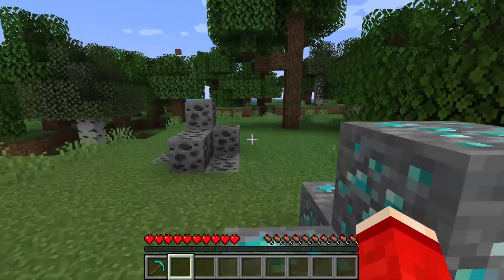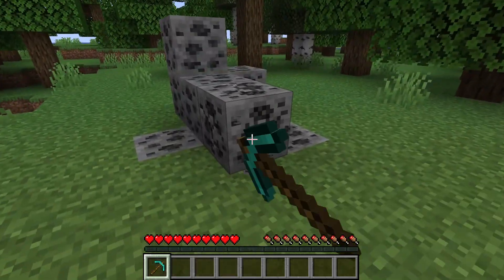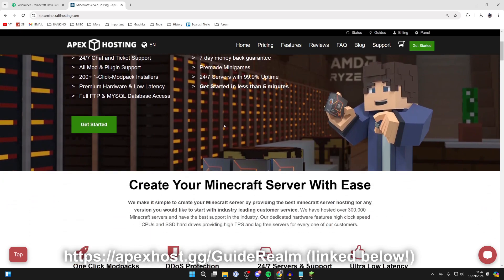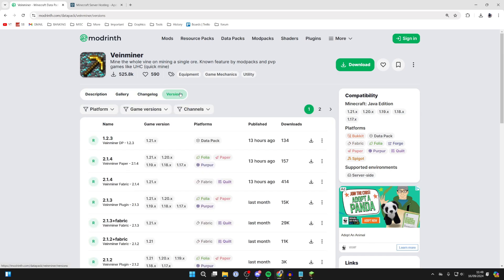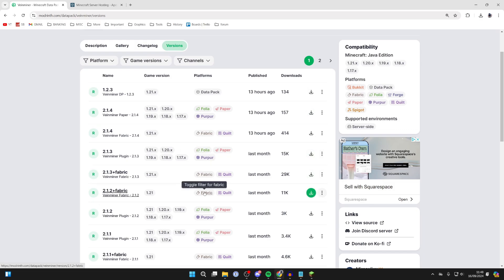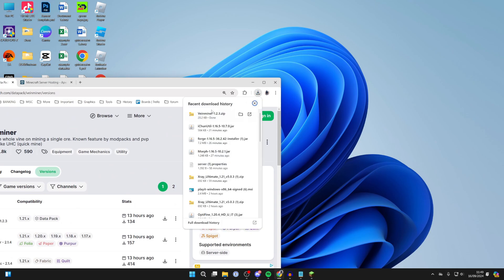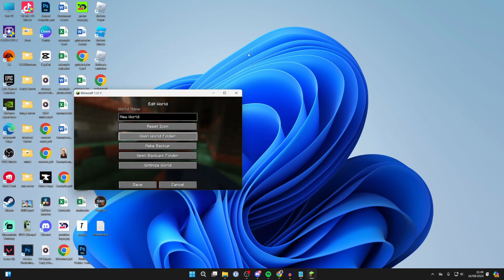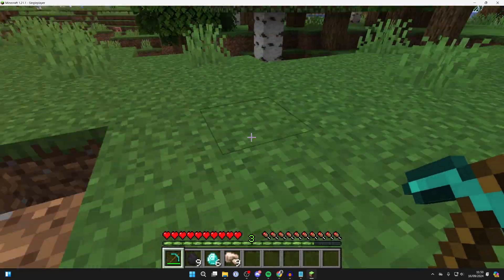How To Install VeinMiner In Minecraft - Full Guide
Learn how to download and install veinminer in minecraft in this video.

GuideRealm